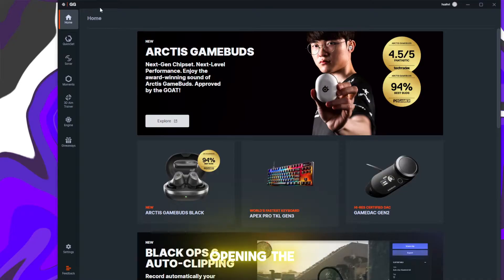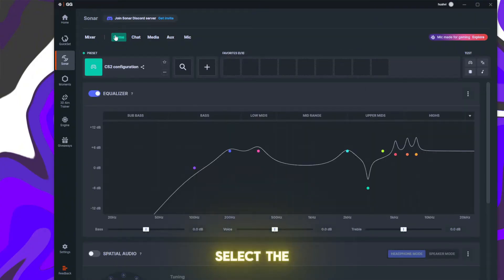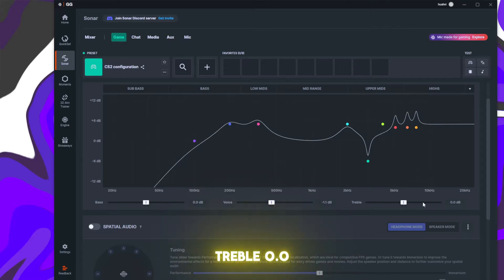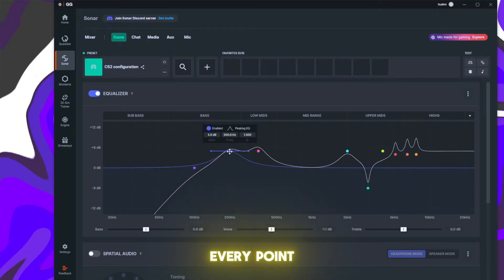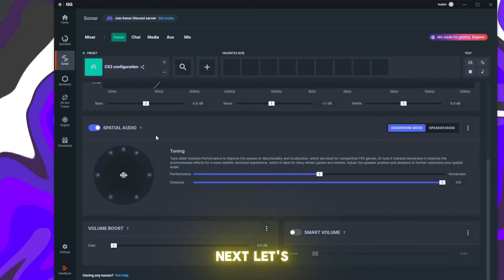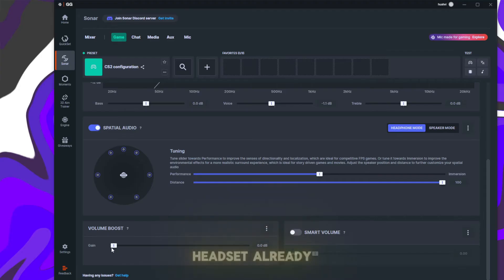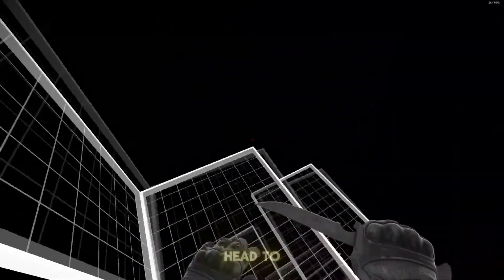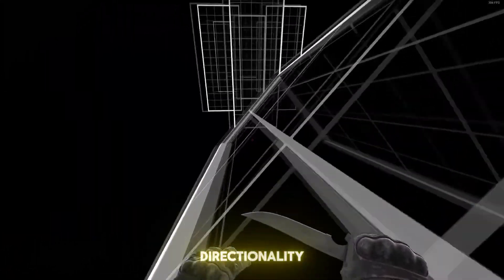Best SteelSeries Sonar Settings for CS2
Hello in this video I will show: Best SteelSeries Sonar Settings for CS2